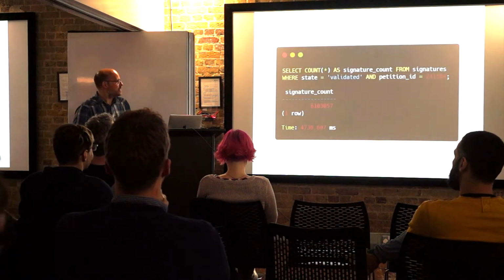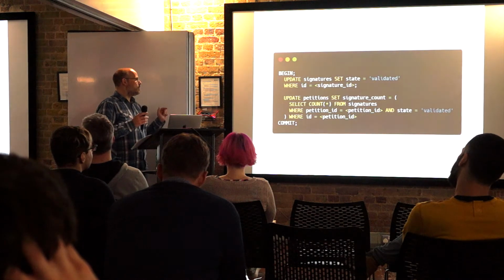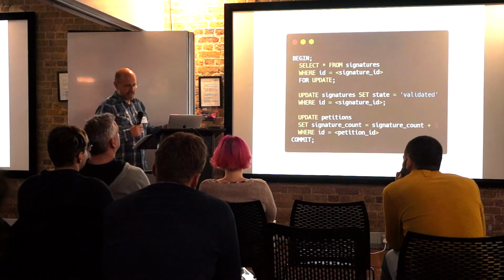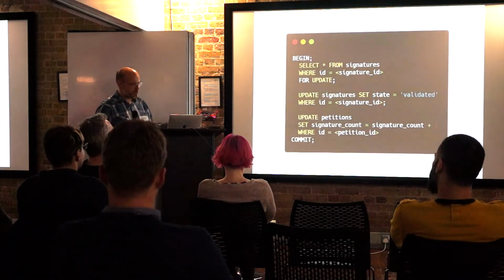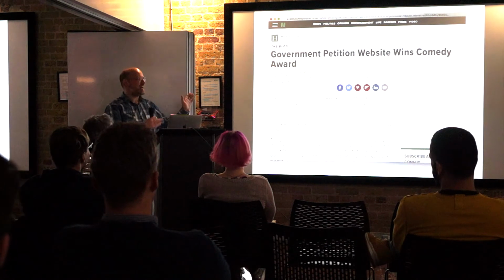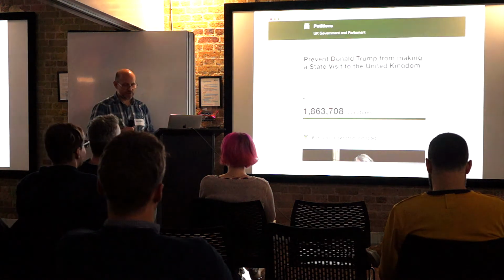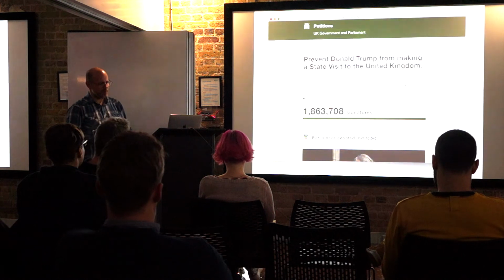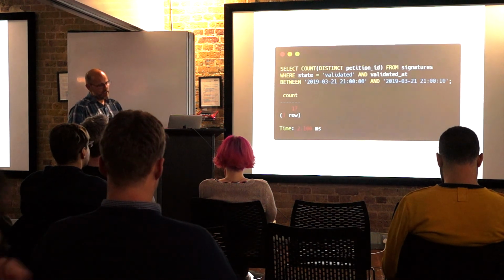Andrew White - Petitions: Signature Counting through the Ages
On 10th December 2019 at Makers Academy as part of LWP December: doing good on the web

A history of how signature counting on the UK Petitions website has developed over the years to cope with the ever increasing scale required. From an initial specification of 10,000 per hour to the current level of 200,000 per hour see how popular petitions have affected the techniques we use and how we've learned from our failures.